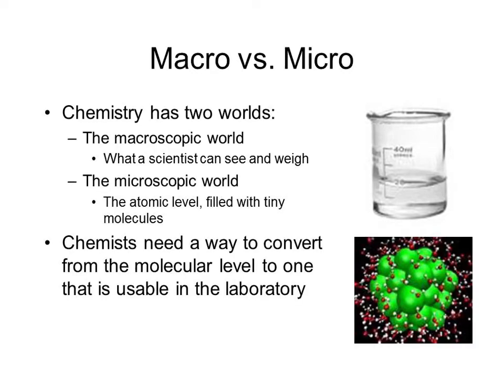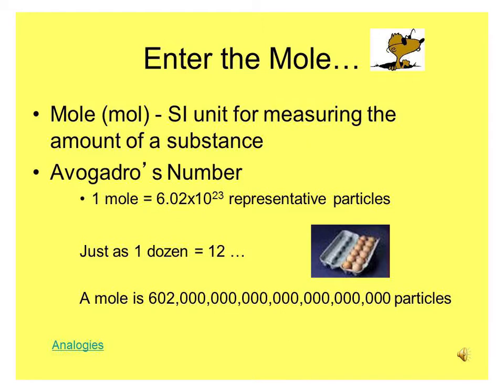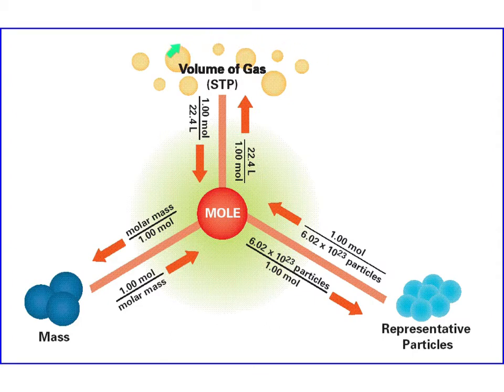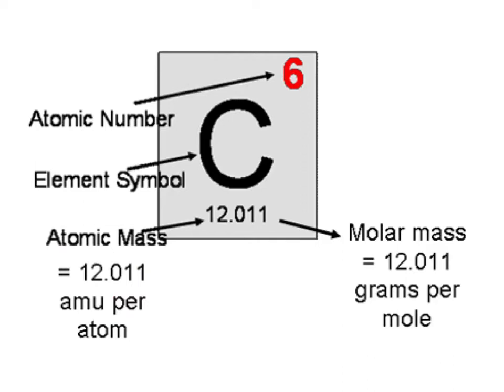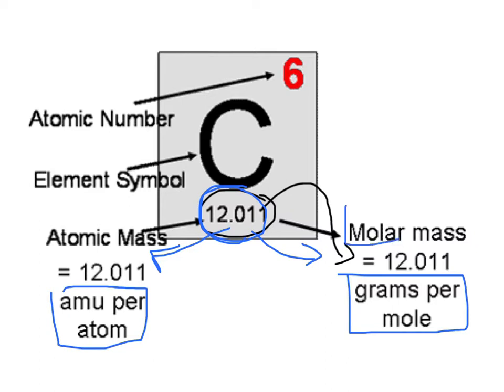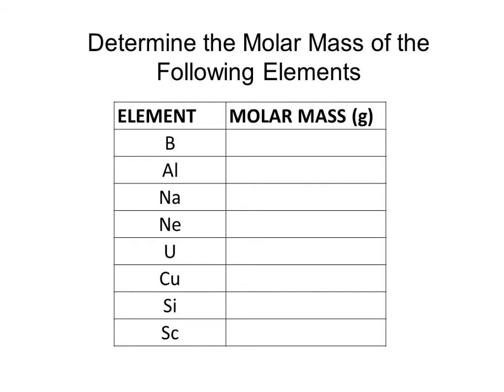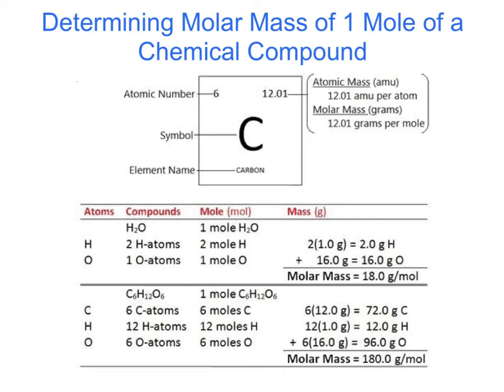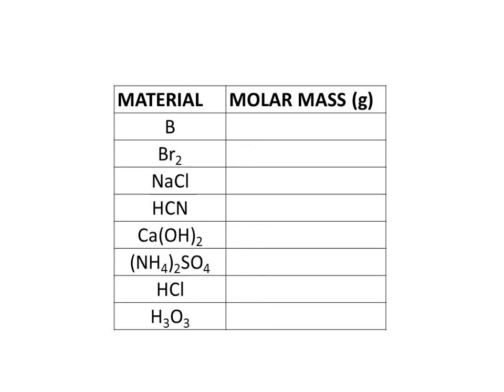moles_molar_mass